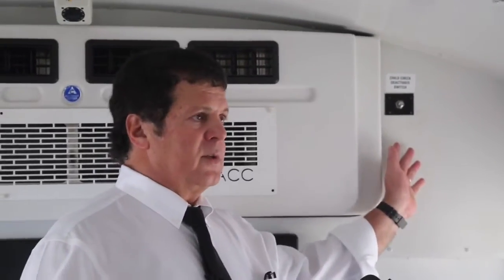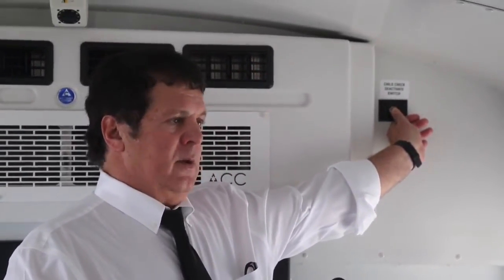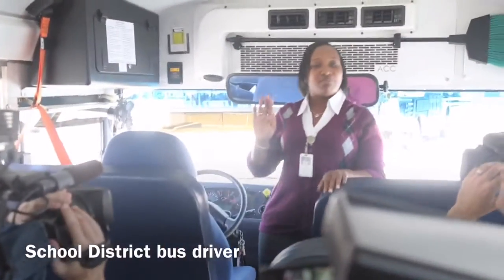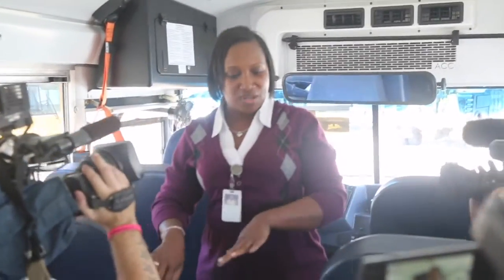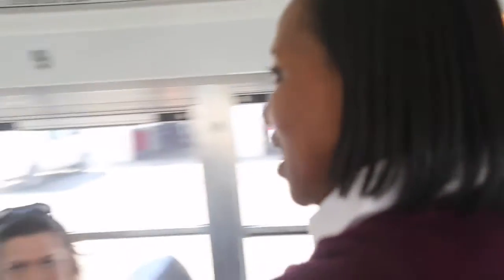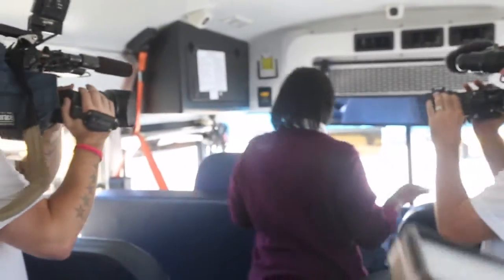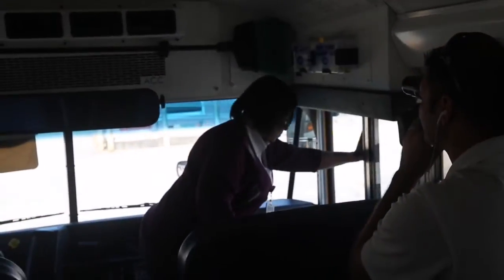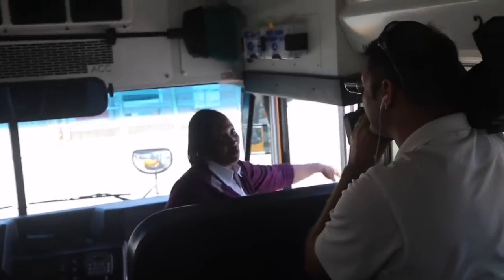Video: School District shows alarm that keeps drivers from leaving students on the bus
The school bus carrying a 2nd-grader left alone for hours did not have an alarm